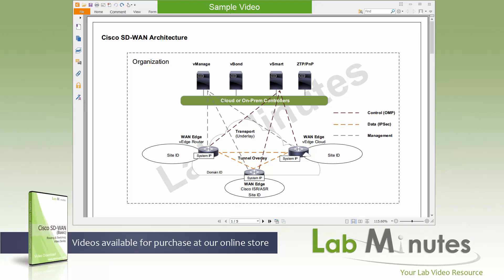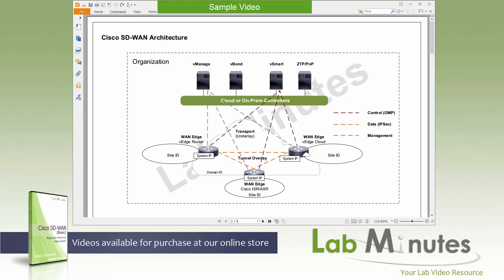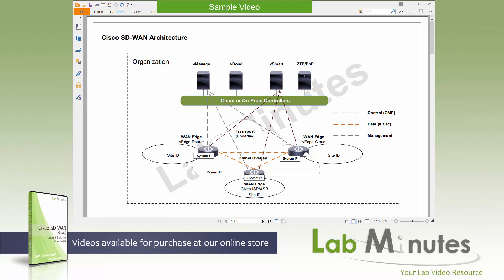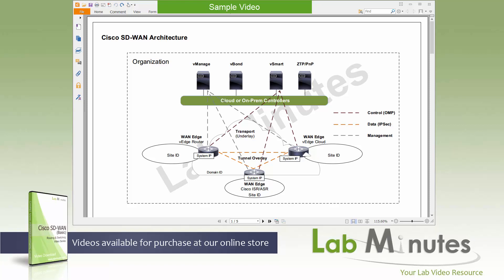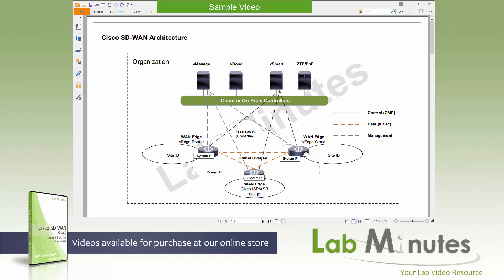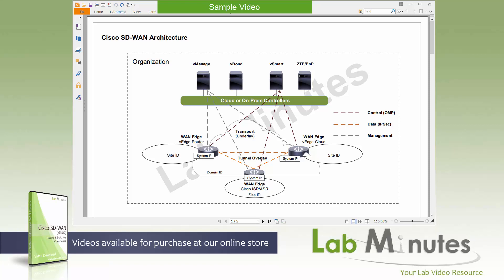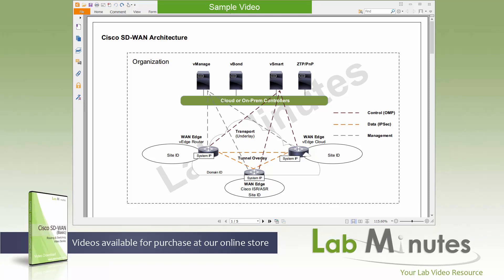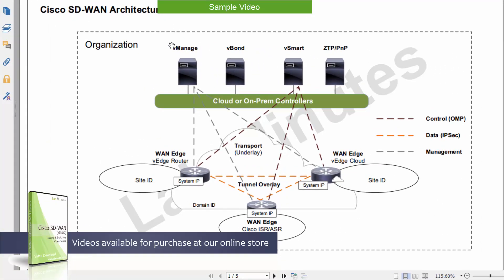LabMinutes# RS0136 - SD-WAN Fundamental